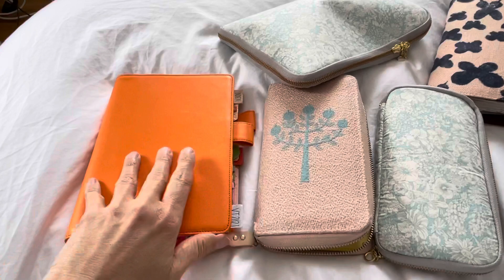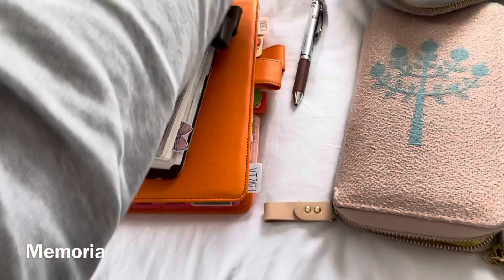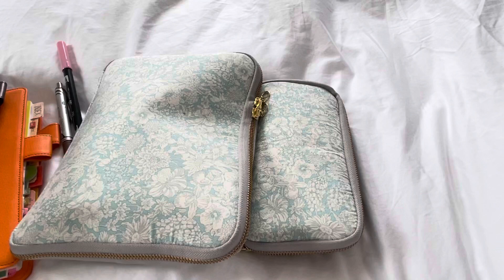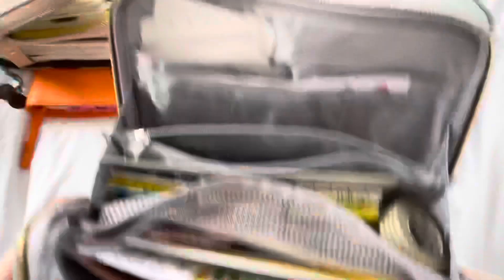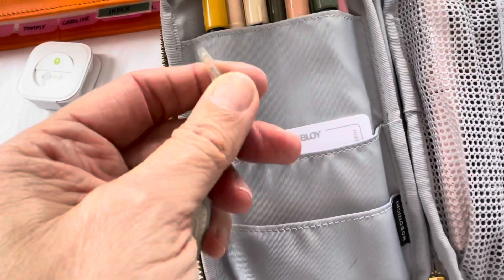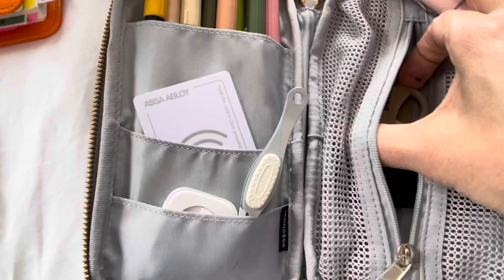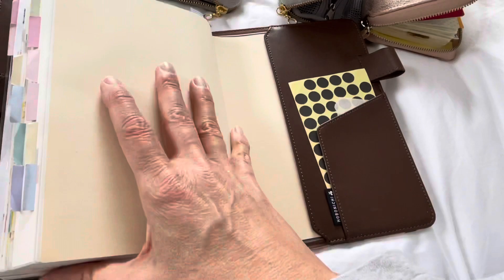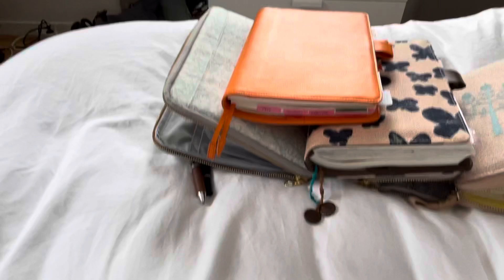What’s in my Hobonichis?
Hej!

Do you have any questions, please comment in this video!